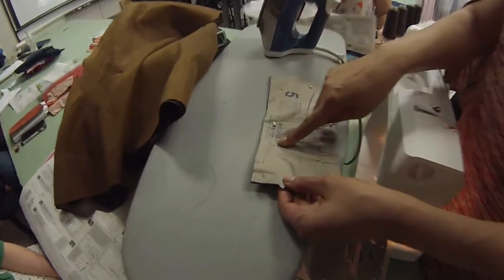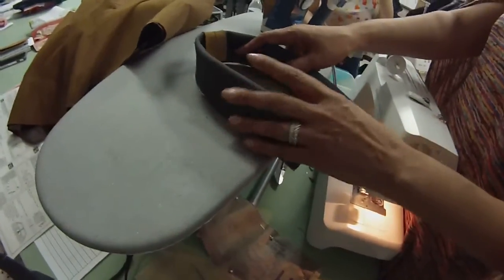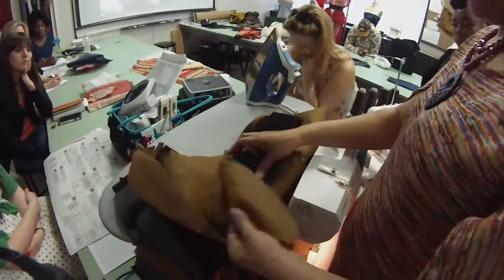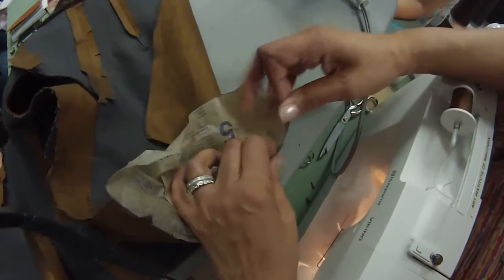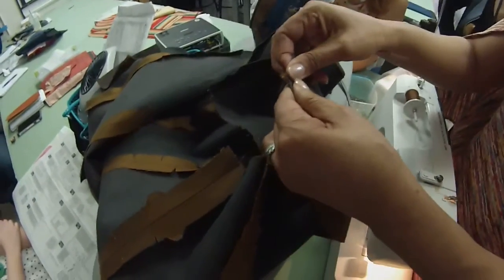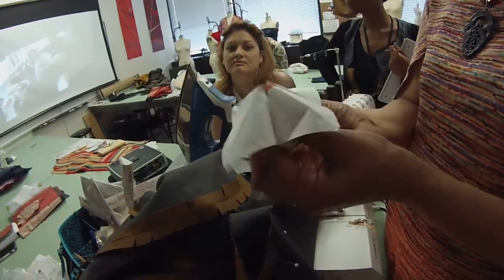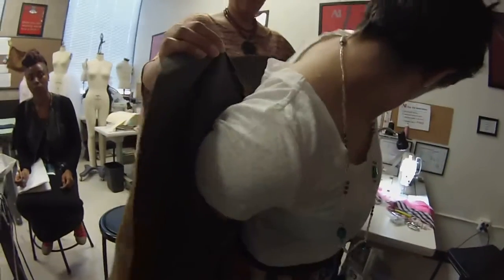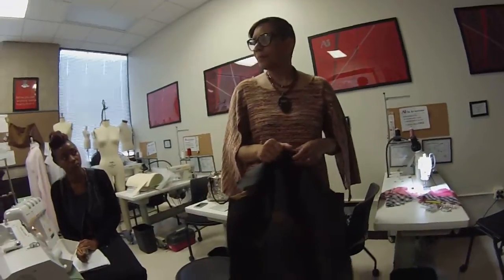Jacket: Undercollar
Adhering the interfacing to the under collar.  Stay stitching the neck edge of the jacket.  Applying the under collar to the jacket with the use of the dots on the pattern.  A short lecture to help understand the use of the dots.